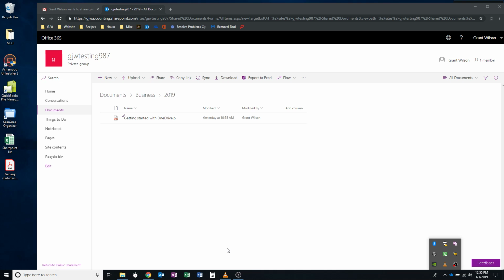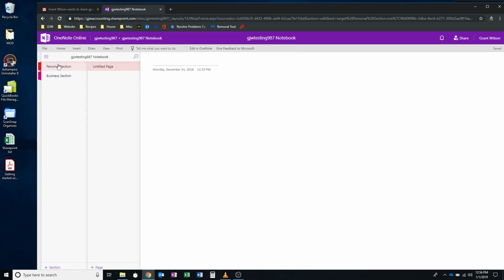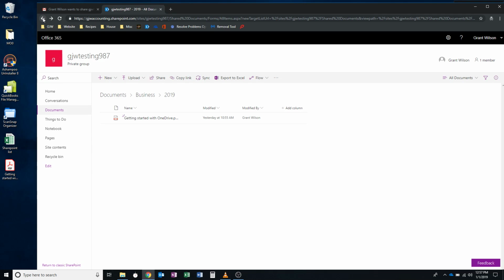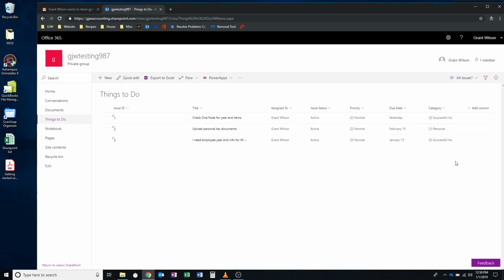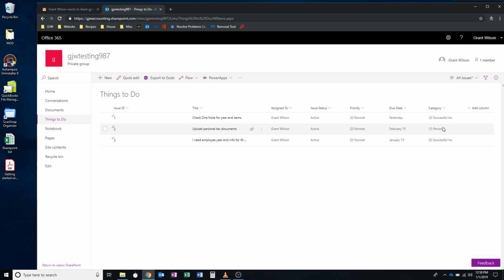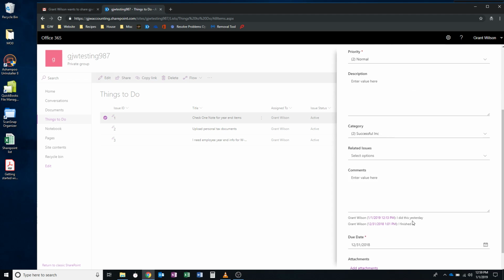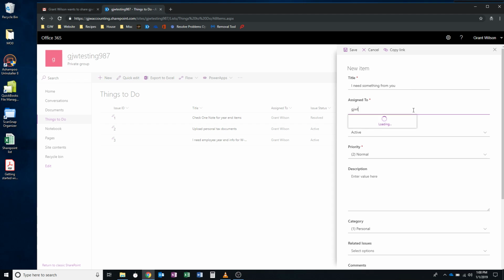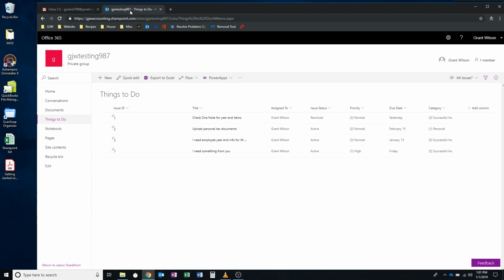GJW Accounting SharePoint 3 of 4 short tutorial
First let me apologize twice the first one is there is another video, this isn't the last one.

The second apology - I realized that this didn't record in full screen. Luckily, perhaps, the video and audio streams were recorded separately, so the video you see in this is me clicking to what I was talking about on the audio track.

This video goes over the To Do Lists. The video was getting long, but towards the end there is also a bit about the best feature of the lists - notifications which is ok, having a list or things to do that is readily available is the awesome part. Who doesn't like crossing jobs that are complete off a list?

If you need help setting up the notifications, please let me know. Again I want this to be a go to productivity tool. It doesn't only have to be a tool for our communication - use it for your business or personal life if it is a solution that suits you.